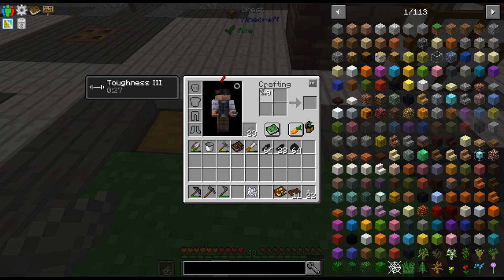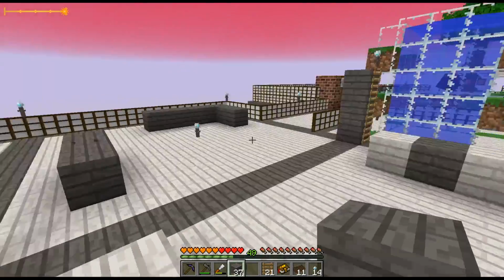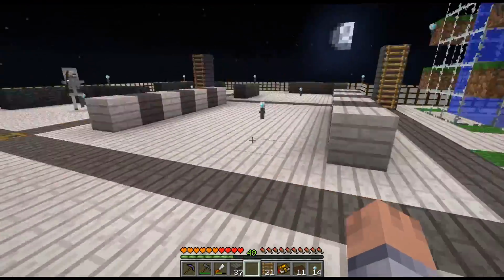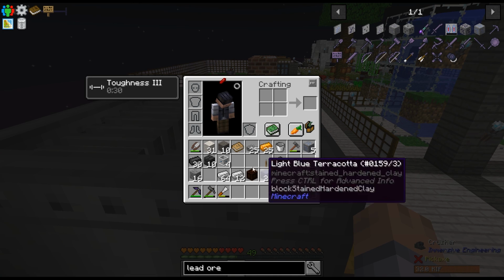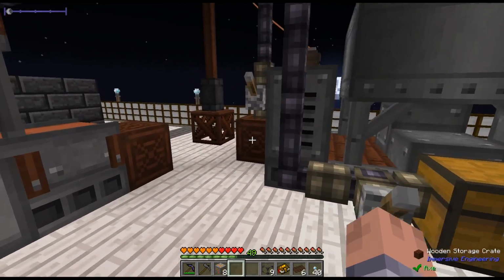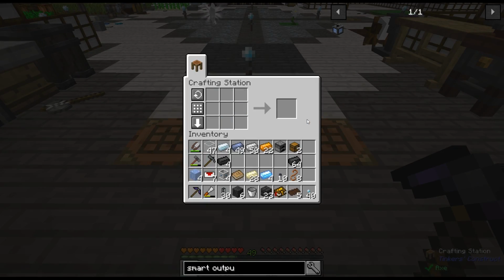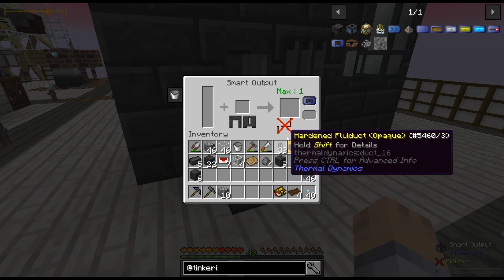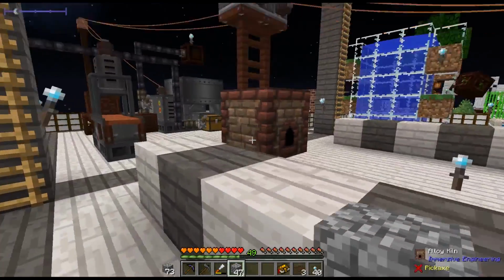Crimson Skies #12 - Ore Processing Automation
Crimson Skies is a Skyblock modpack by Pixel. This video was recorded with version 1.0 and recipes and mods are subject to change. You can now download the Crimson Skies modpack with the Twitch launcher or directly